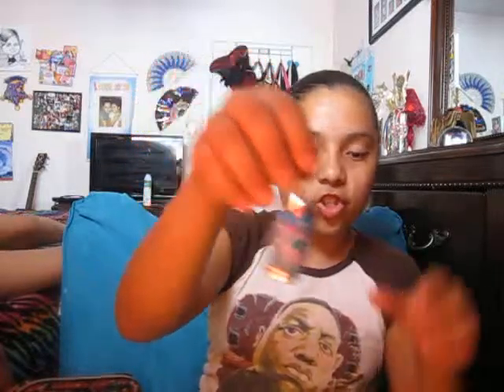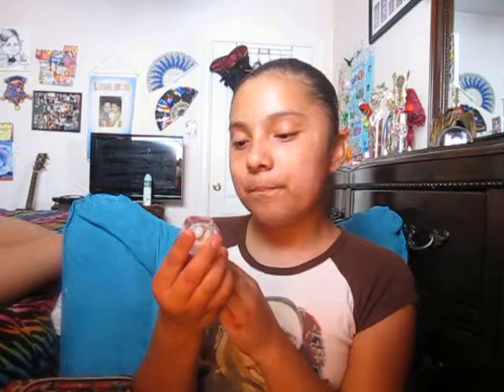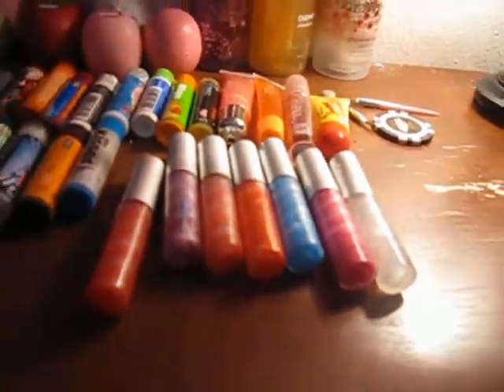my lip balm collection :)